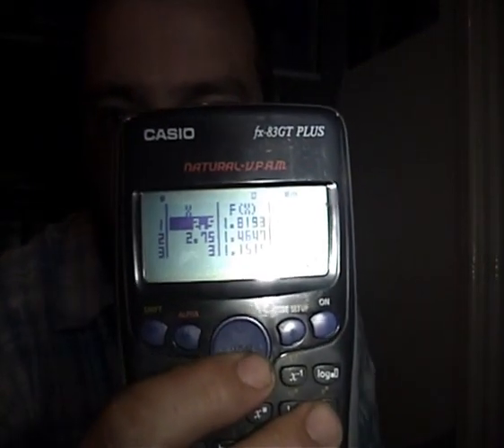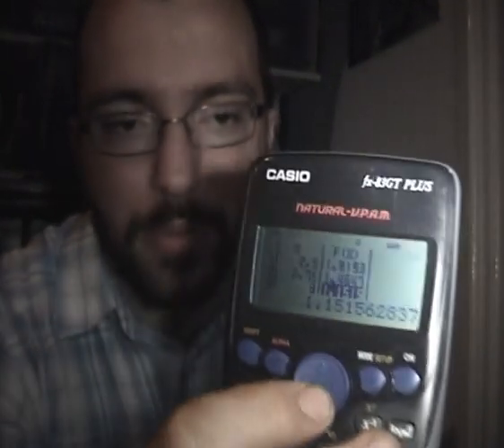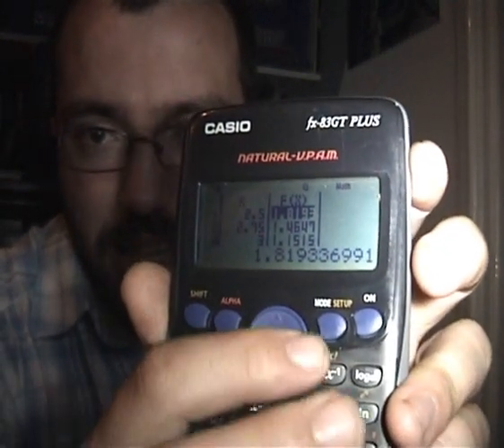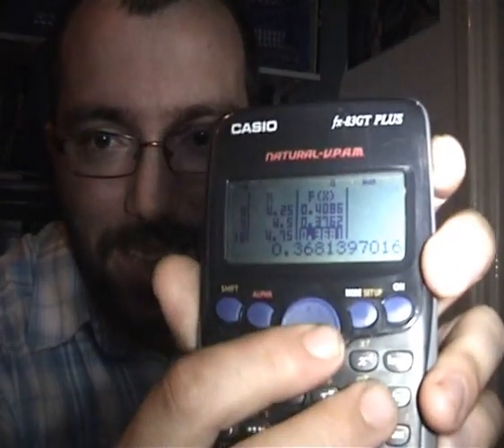3 Table Mode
Ryan's Maths Tips.
Short video's identifying tips to help level 3 mathematicians with little puzzles to practice the techniques.
3. Using table mode to help with trapezium rule